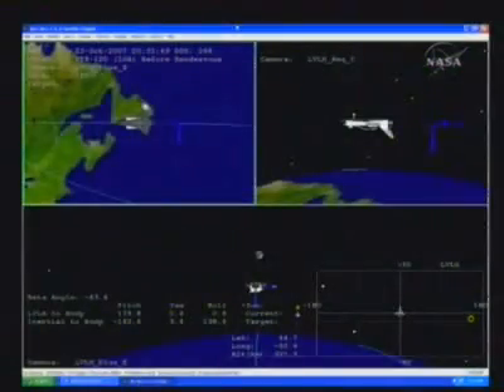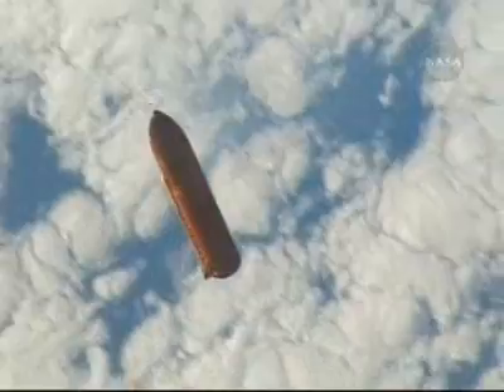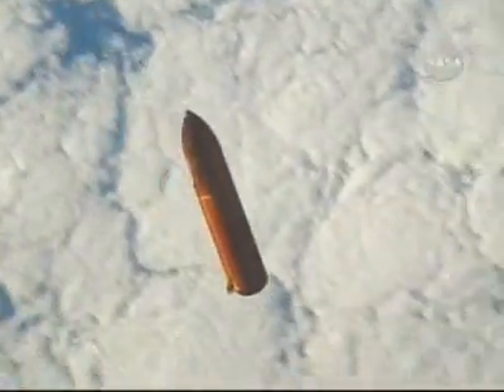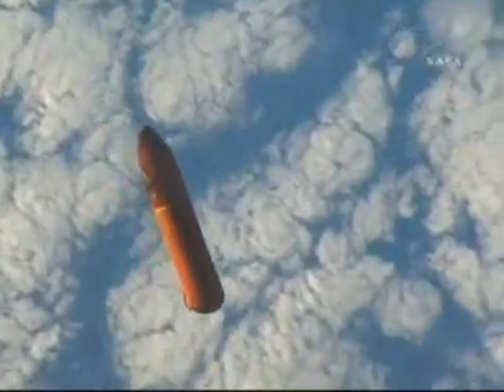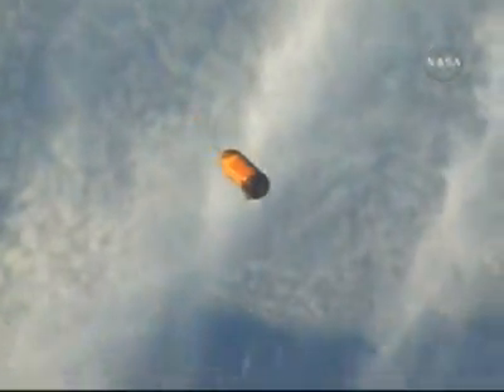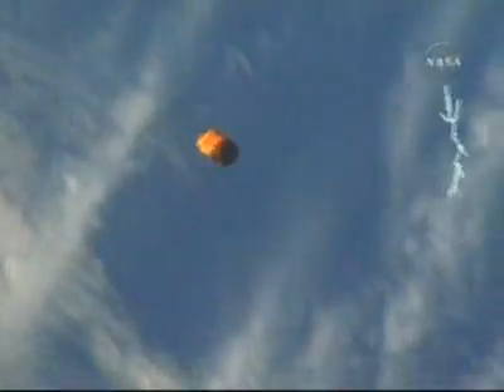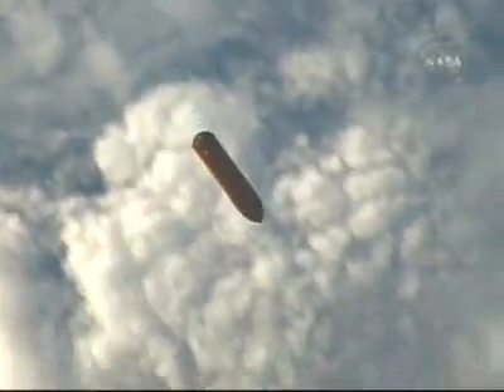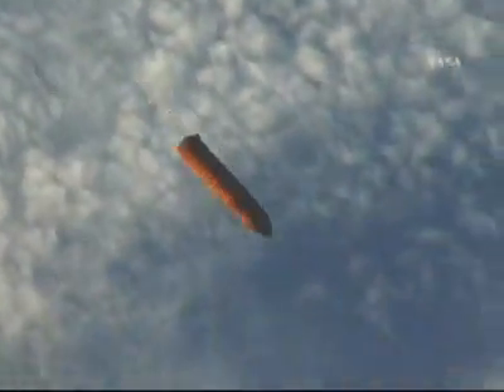STS-120 - PLAYBACK OF CREW HANDHELD VIDEO OF EXTERNAL TANK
STS-120 - PLAYBACK OF CREW HANDHELD VIDEO OF EXTERNAL TANK SEPARATION (NASA TV)